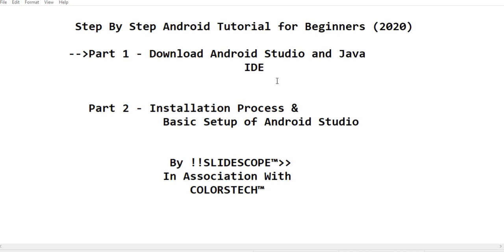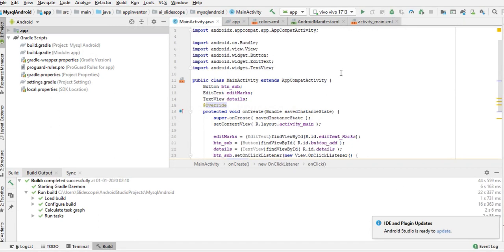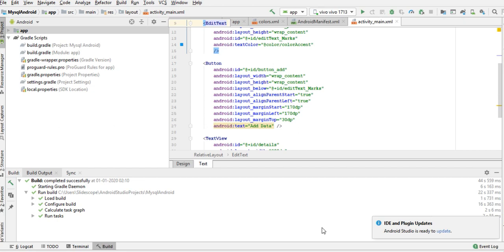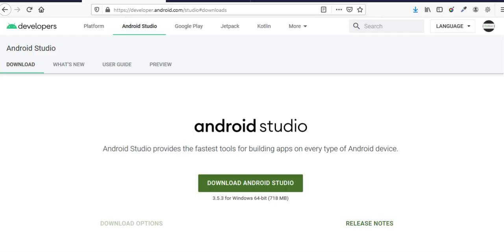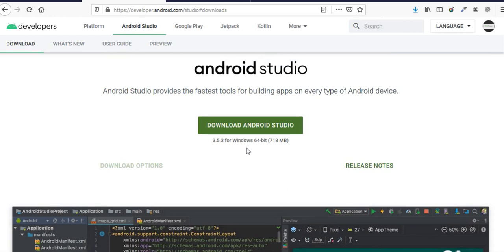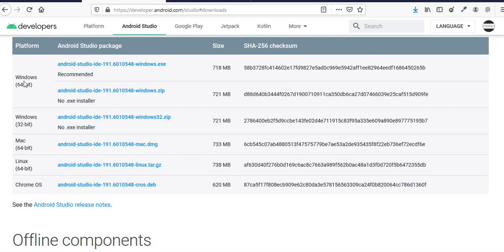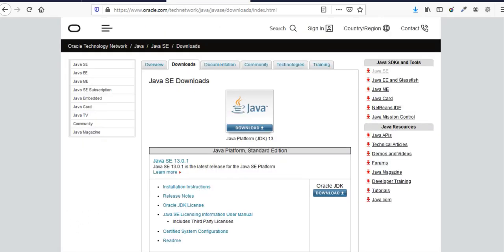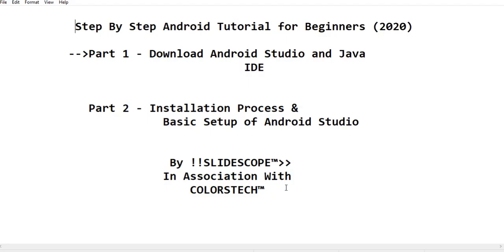Download Android Studio and Java Part 1 Android Tutorial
Next Install Java JDK